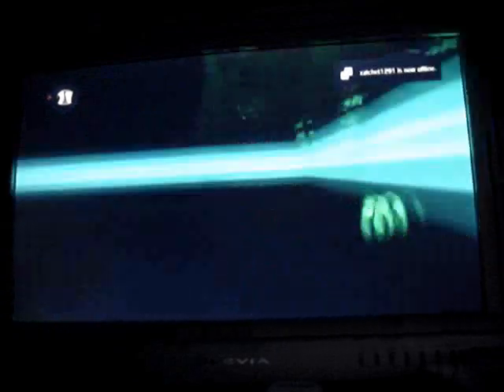Ratchet and Clank Future:ToD Glitches Part 12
Planet Sargasso, gelanator and stuff. Lack of Razor claws. This level didn't have much I could find...a very boring level.